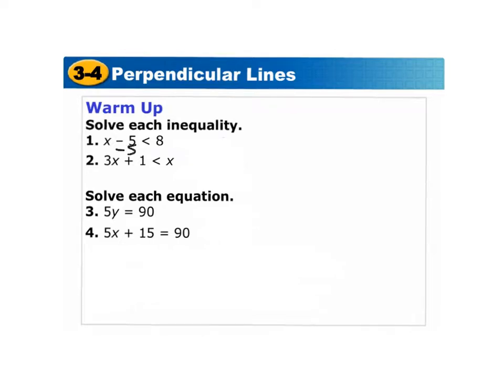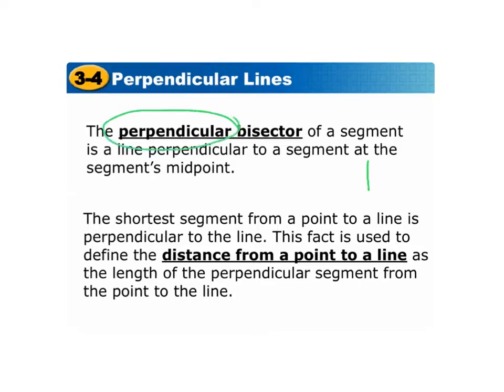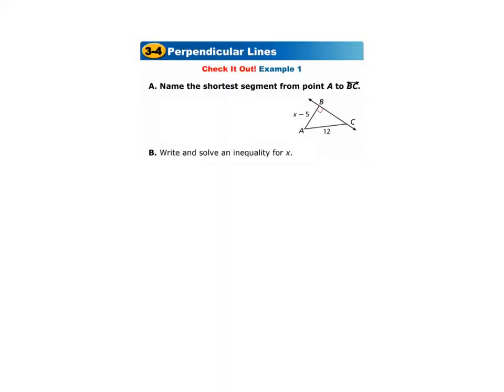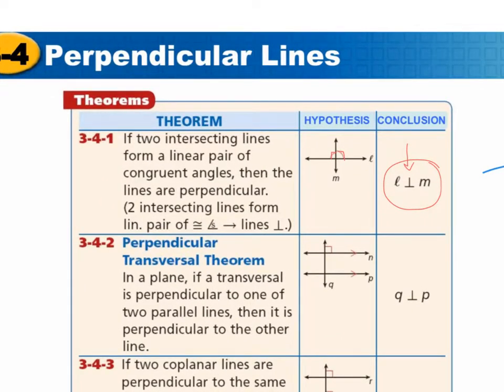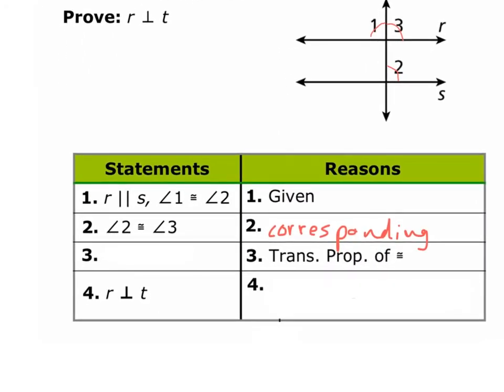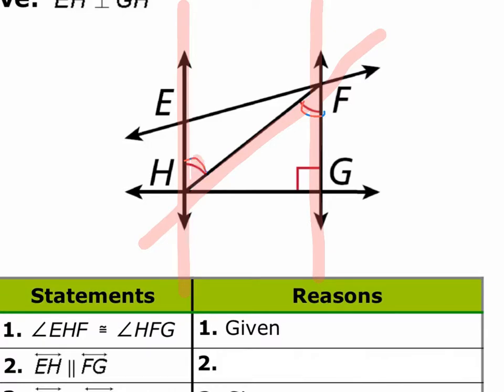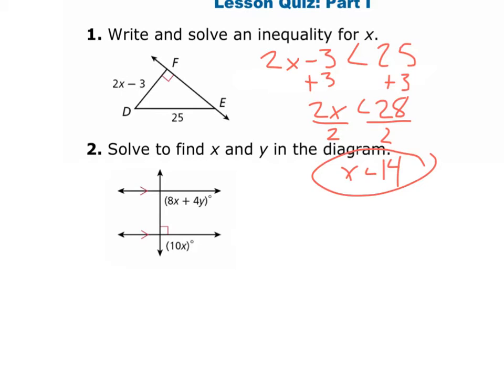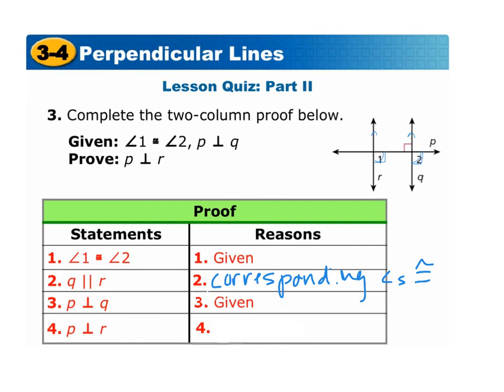10.08 Perpendicular Lines 3.4